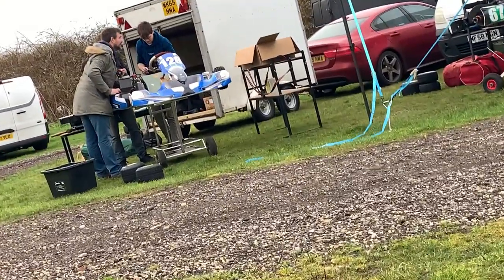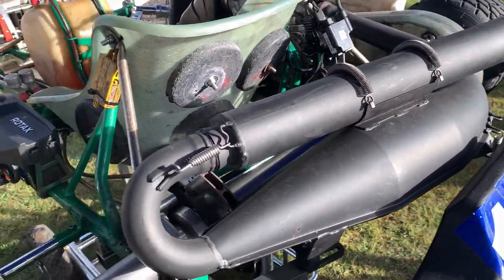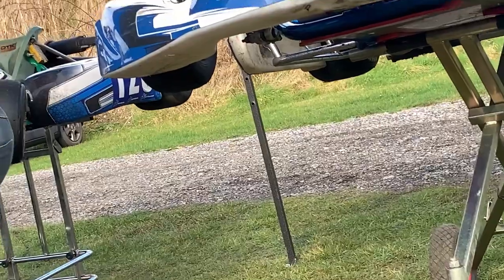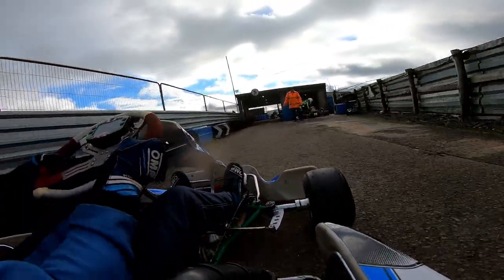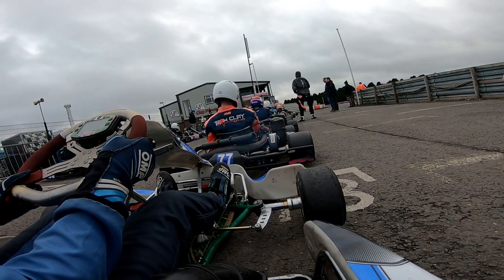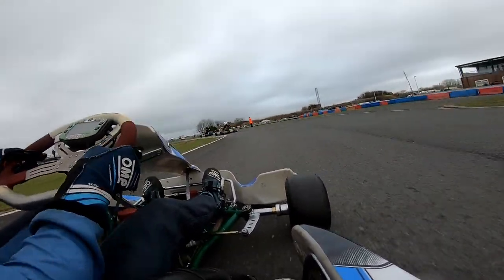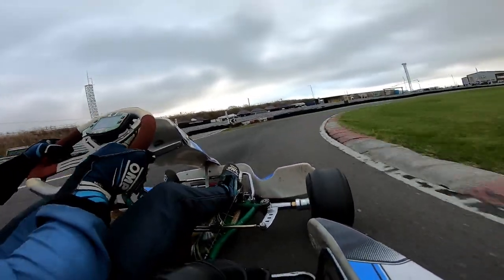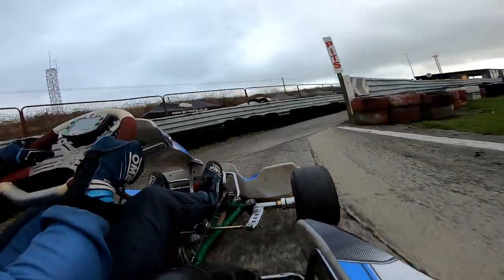The Season Finale | Karting Vlog #7 (Clay Pigeon Raceway IKR Autumn Round 3)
Hey guys welcome back to another video, here is the season finale of the Clay Pigeon Raceway IKR Autumn series for round 3, so in this one we got a new look, new upgrades and new goals to kick start the new year of being a kart owner driver, so enjoy the video!